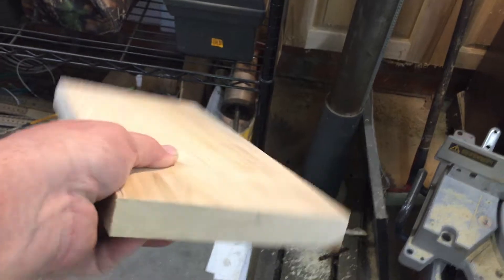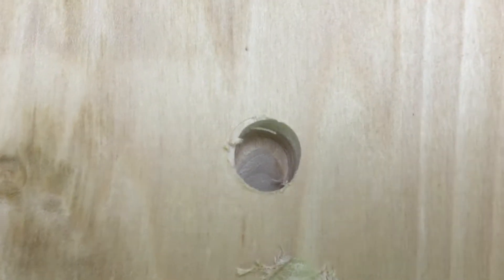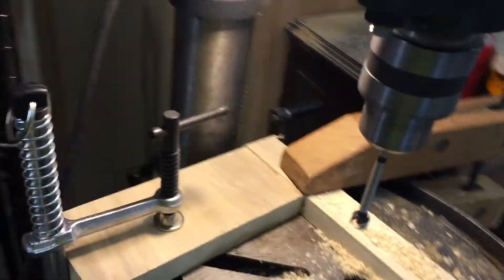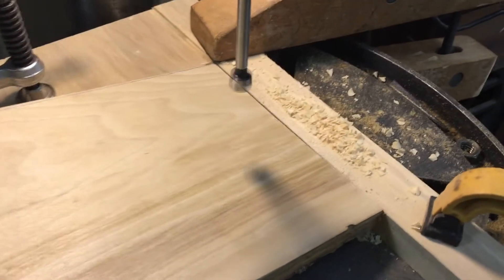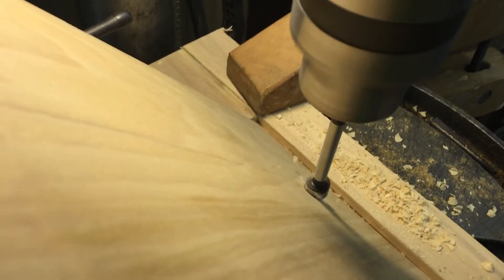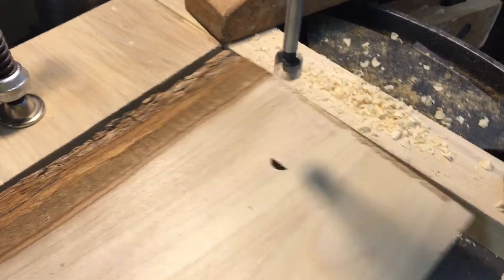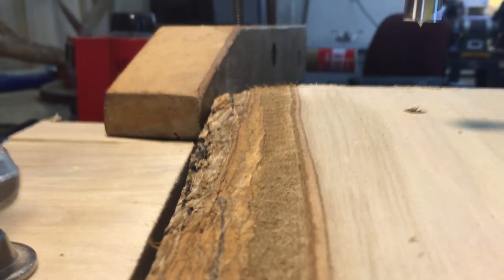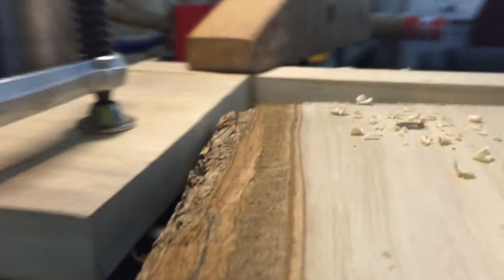Drilling Intake holes for Carpenter Bee Trap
Key is to angle upward the intake holes on a carpenter bee trap. Using a 1/2 inch forstner bit and a couple clamped blocks on the drill press table does the trick